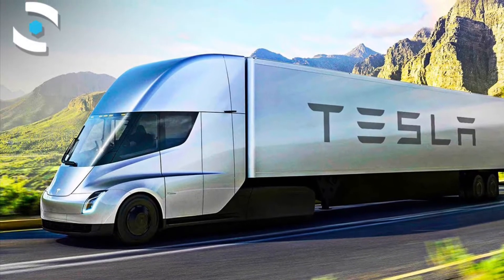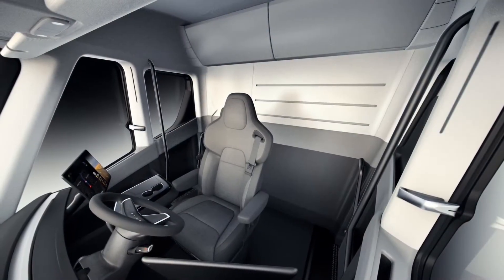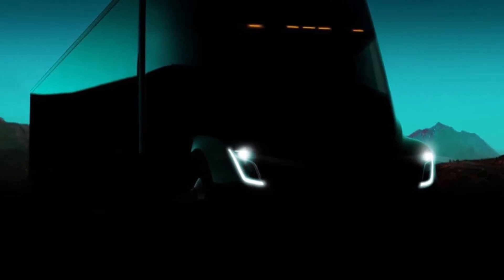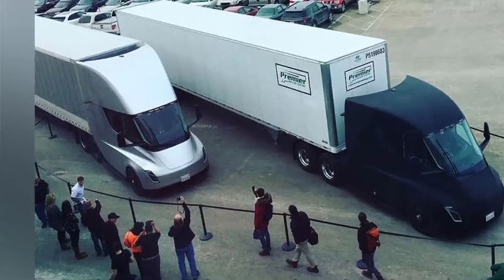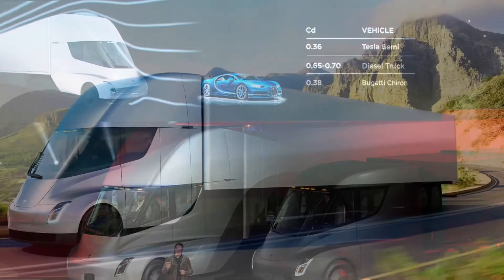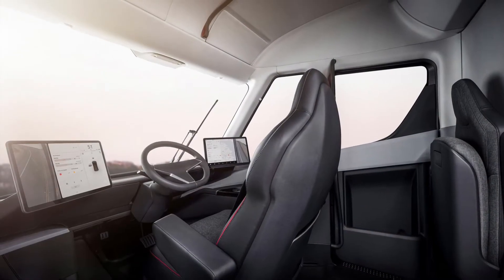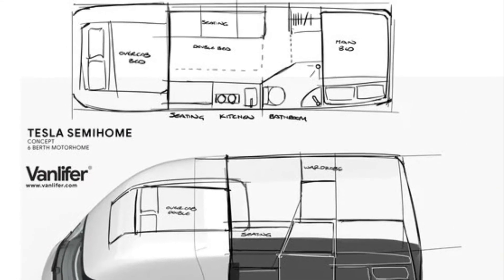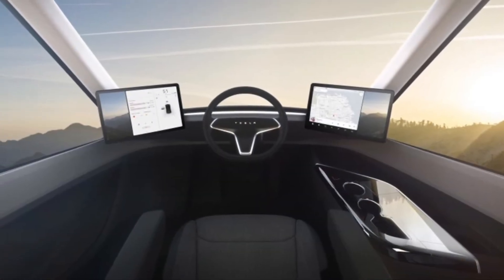The Tesla Semi and everything you need to know all in this video!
So yeah this is the Tesla Semi and it’s pretty much the most powerful and the fastest semi in the world, its powered by 4 electric motors to give more power and outperforms all diesel trucks!